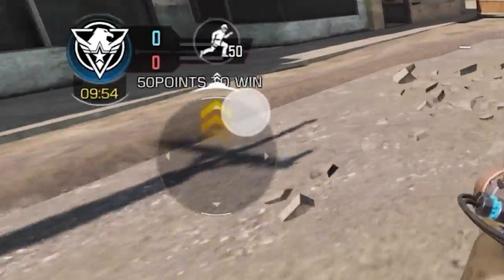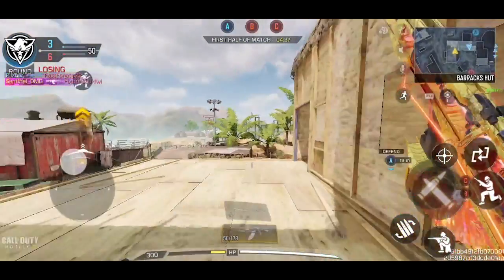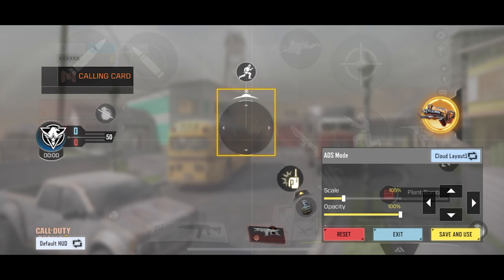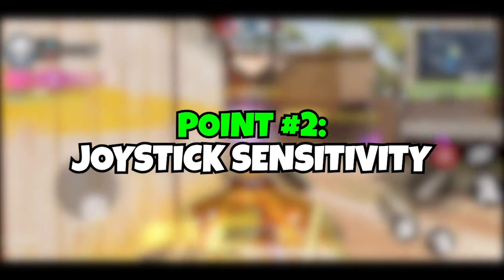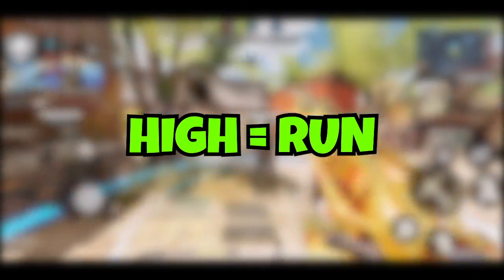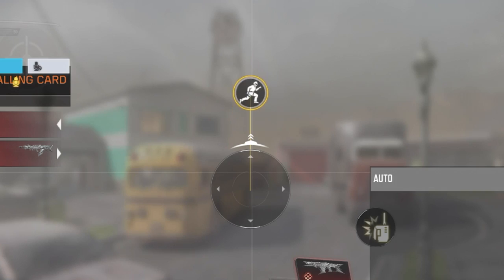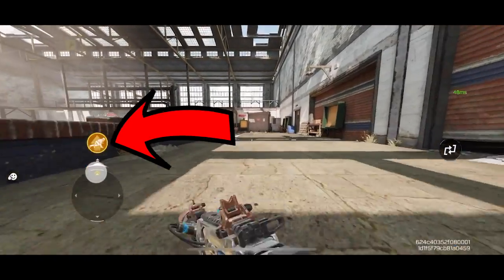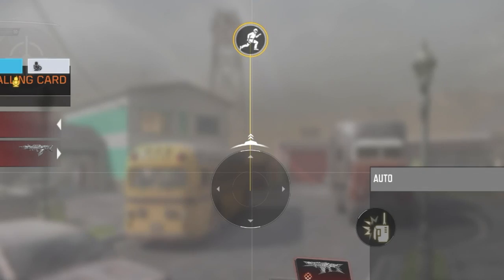BIG vs SMALL Joystick Size - Which is Better? (CODM)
Settings in cod mobile are extremely important. The joystick is one of the most important settings for movement, let’s see what size you should keep it at!

About this video:
Hey guys, welcome back to another video! In this video I talked about some settings in cod mobile, especially the joystick. The joystick is the base of all movements in cod mobile and it is one of the most important settings in the game. The joystick is also a changeable settings in the hud of codm. Some people keep the joystick to a small size and some people keep the joystick setting to a bigger size. The size of the joystick can be adjusted from the hud in the settings menu. There are many misconceptions regarding the joystick in codm. Many think that having a larger joystick is bad for movement and aiming skills, and bigger joysticks ruins your hud. Again, some people say that the joystick should be kept to a smaller setting, to avoid accidental movements. If you want to get better at codm, you really have to have the right joystick setting. Your aim, movement and your gun skills helps you get better at cod mobile. Without the right settings, you will fail to improve in cod mobile. There are many things to consider when adjusting the joystick setting in the codm HUD. Manu people in the HUD say that joystick is not as important as fov. But if you need a good HUD in cod mobile, the joystick is an extremely important tool. If want the right joystick for your hud then this video will help you out!

About this channel:
Hello! I am Sam from Samiul gamer. In my channel you will find a lot of how to videos of games like cod mobile, Apex Legends Mobile, pubg mobile, free fire, coc, etc. I also do walkthroughs and gameplays. If you are into those types of videos, i am sure you will like my channel. In this video I showed you “BIG vs SMALL Joystick Size - Which is Better? (CODM)”